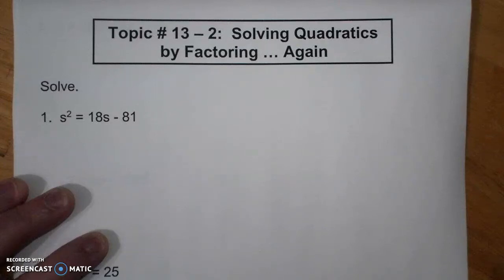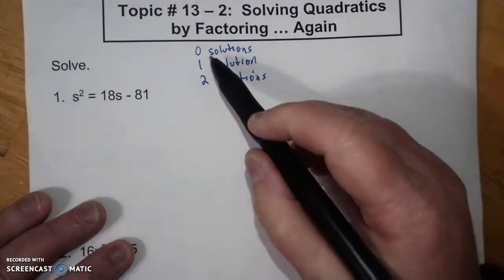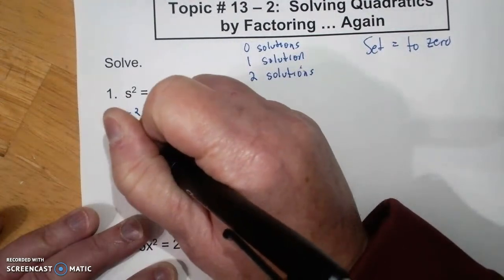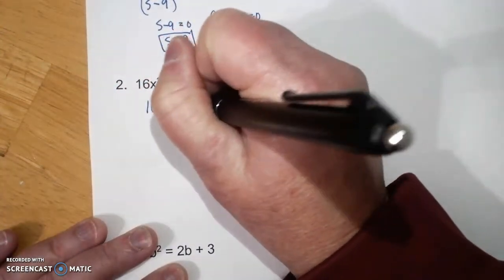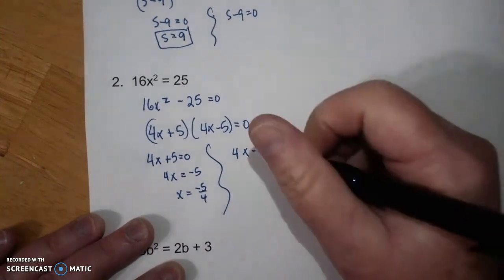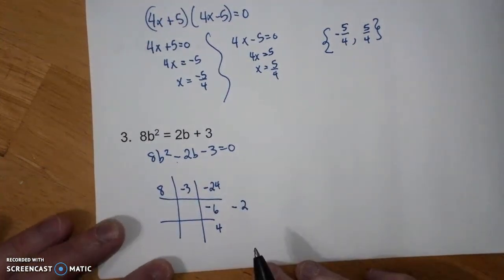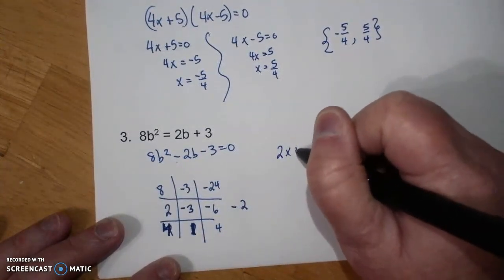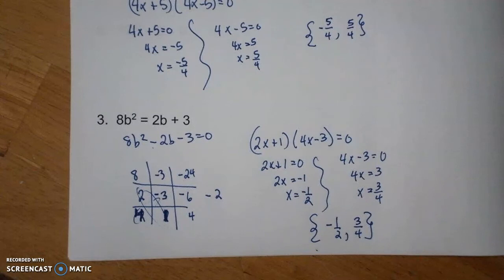13-2 Solving Quadratics by Factoring - Again - Part 1